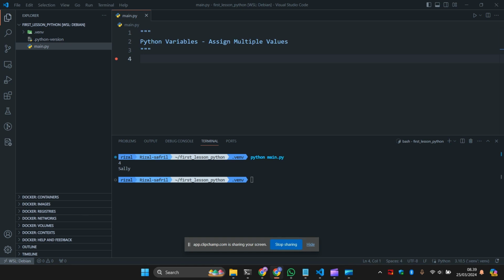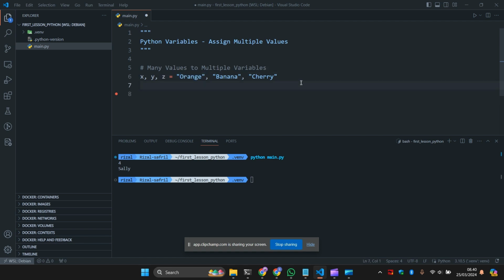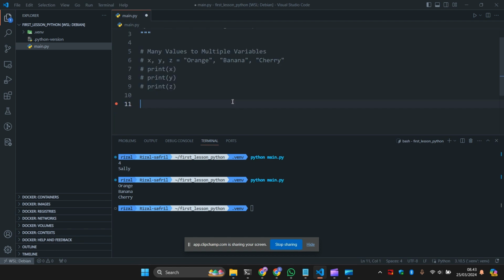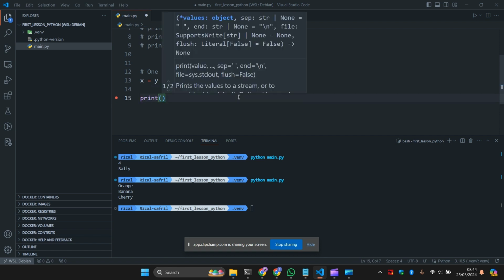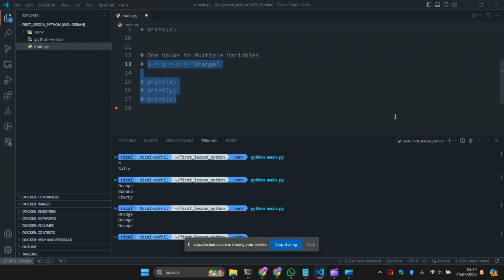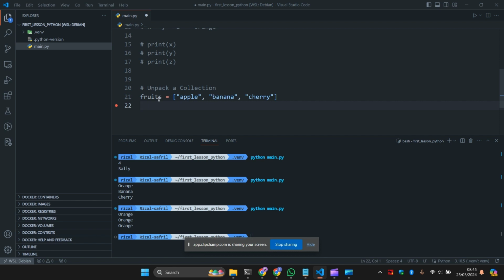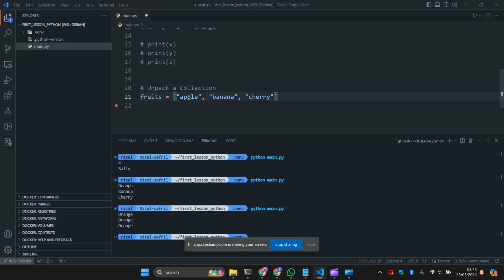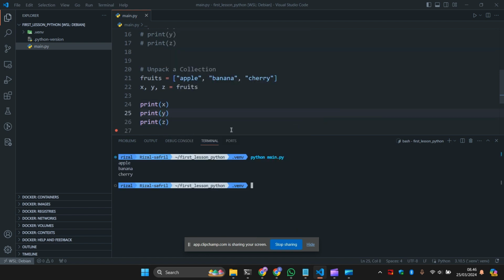Assigning Variables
Python Variable is containers that store values. Python is not “statically typed”. We do not need to declare variables before using them or declare their type. A variable is created the moment we first assign a value to it. A Python variable is a name given to a memory location